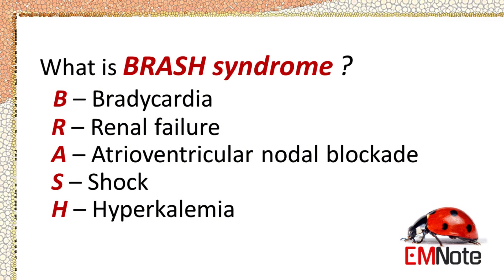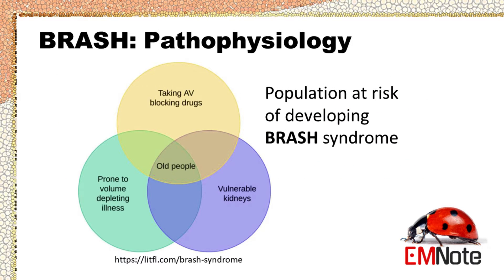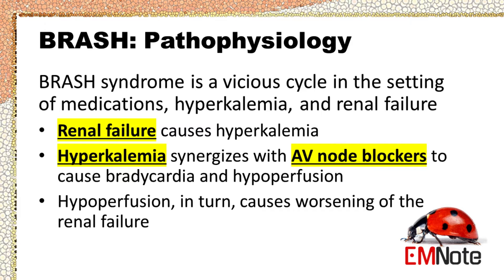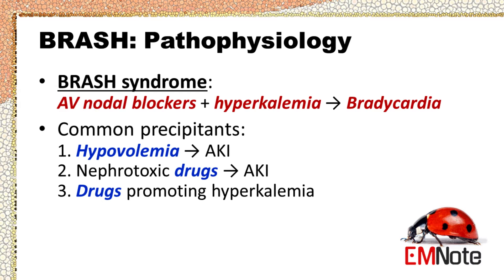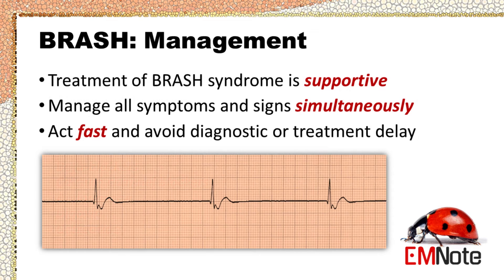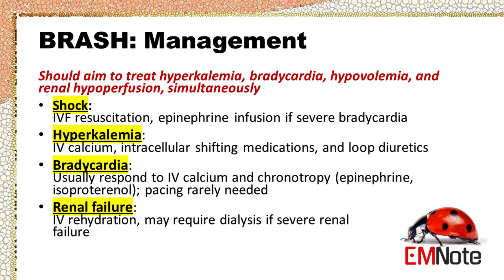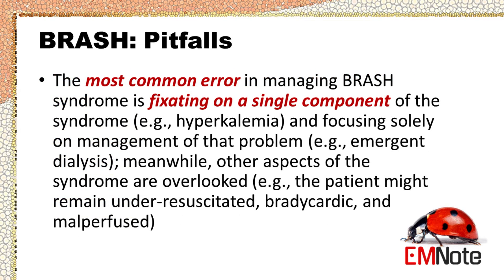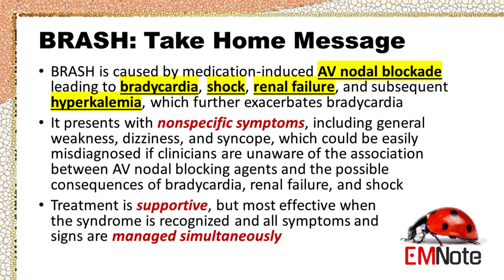BRASH syndrome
BRASH syndrome is a constellation of symptoms that includes bradycardia, renal failure, atrioventricular (AV) nodal blockade, shock, and hyperkalemia.
The syndrome is caused by medication-induced AV nodal blockade, such as beta-blockers or calcium channel blockers, leading to bradycardia, poor tissue perfusion with decreased cardiac output, shock, renal failure, and subsequent hyperkalemia, which further exacerbates bradycardia.
In this blog post, we will discuss the pathophysiology, clinical features, and management of BRASH syndrome.
Pathophysiology:
Population at risk of developing BRASH syndrome are elderly patients with vulnerable renal function who are prone to volume depletion and, at the same time, taking AV nodal blocking agents such as beta-blockers.
BRASH syndrome is a vicious cycle in the setting of medications, hyperkalemia, and renal failure.
Renal failure causes hyperkalemia.
Hyperkalemia synergizes with AV node blockers to cause bradycardia and hypoperfusion.
Hypoperfusion, in turn, causes worsening of the renal failure.
The inciting factor of BRASH syndrome is generally considered to be something that prompts acute kidney injury, often hypovolemia of some sort. Rather than AV nodal blocker overdose or severe hyperkalemia causing conduction problems, the combination of AV nodal blocker use and moderate hyperkalemia has a synergistic effect on cardiac conduction, causing further bradycardia that results in renal failure and shock.
Clinical Features:
Patients with BRASH syndrome may present with heterogeneous, nonspecific symptoms, including generalized weakness, dizziness, and syncope.
While it is commonly precipitated by beta-blockers or calcium channel blockers, other agents such as amiodarone, digoxin, and octreotide are also associated with the onset of the disease.
Management:
Treatment of BRASH syndrome is supportive, but most effective when the syndrome is promptly recognized and all symptoms and signs are simultaneously managed.
Physicians should be familiar with its existence in order to avoid diagnostic and treatment delay.
Clinicians should aim to treat hyperkalemia, bradycardia, hypovolemia, and renal hypoperfusion, simultaneously.
Shock is managed with intravenous fluid resuscitation.
Epinephrine infusion may be needed to treat severe bradycardia.
Hyperkalemia is managed with intravenous calcium, intracellular potassium-shifting medications, and loop diuretics.
Bradycardia is managed with intravenous calcium and epinephrine (or isoproterenol).
Cardiac pacing is rarely needed.
Renal failure is managed with intravenous rehydration. Severe cases of renal failure may require hemodialysis.
Pitfalls:
The most common error in managing BRASH syndrome is fixating on a single component of the syndrome, for example, hyperkalemia, and focusing solely on management of that problem, for example, emergent dialysis; meanwhile, other aspects of the syndrome are overlooked, for example, the patient might remain under-resuscitated, bradycardic, and malperfused.
Take Home Message:
In conclusion, BRASH syndrome is a relatively new clinical entity that includes bradycardia, renal failure, AV nodal blockade, shock, and hyperkalemia.
It is caused by medication-induced AV nodal blockade leading to bradycardia, shock, renal failure, and subsequent hyperkalemia, which further exacerbates bradycardia.
BRASH syndrome may present with heterogeneous, nonspecific symptoms, including generalized weakness, dizziness, and syncope, which could be easily misdiagnosed if clinicians are unaware of the association between AV nodal blocking agents and the possible consequences of bradycardia, renal injury, and shock.
Treatment is supportive, but most effective when the syndrome is recognized and all symptoms and signs are managed simultaneously.